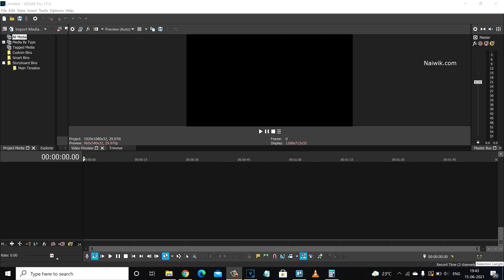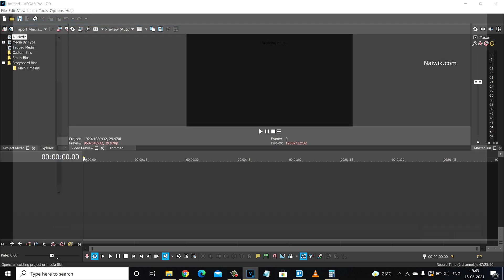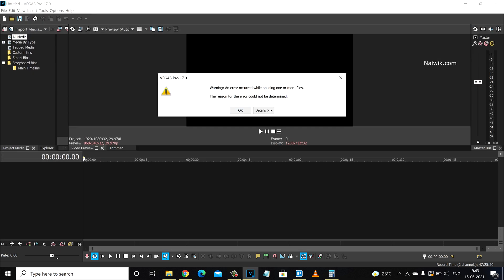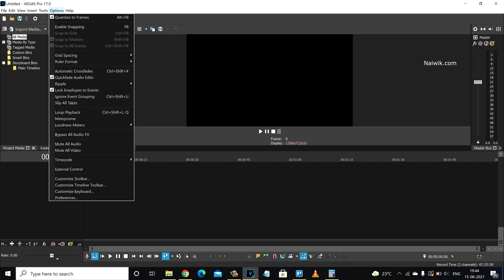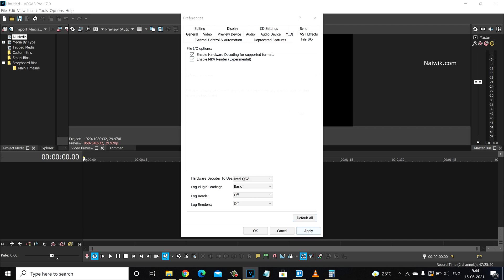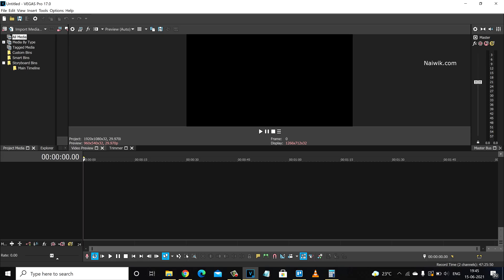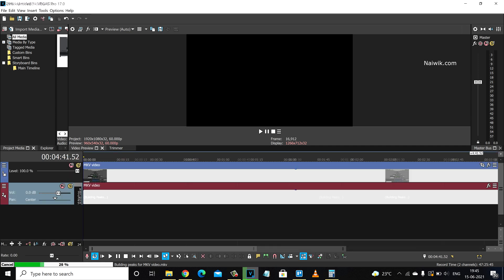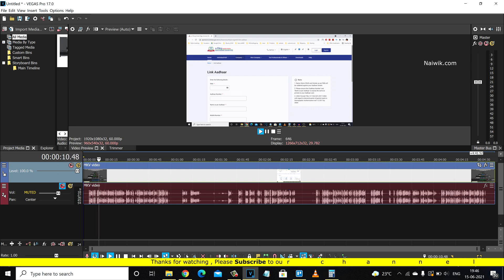How to open .mkv video in Vegas Pro 17 || Fix - mkv file not opening in Vegas Pro 18